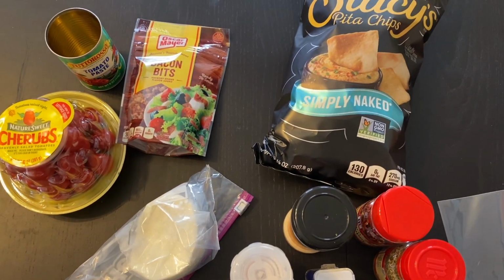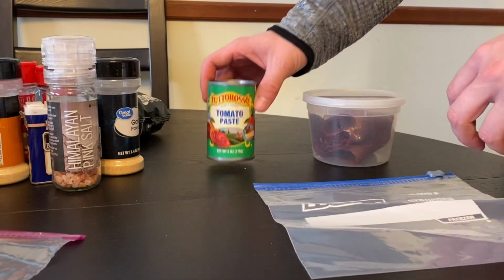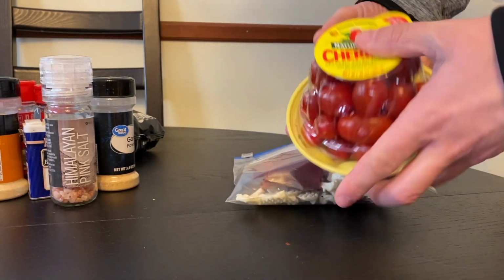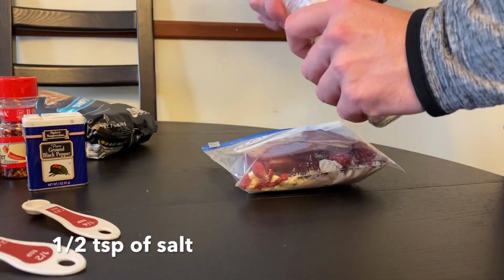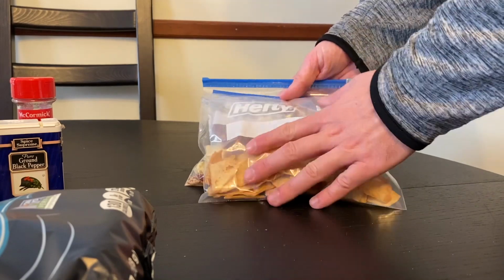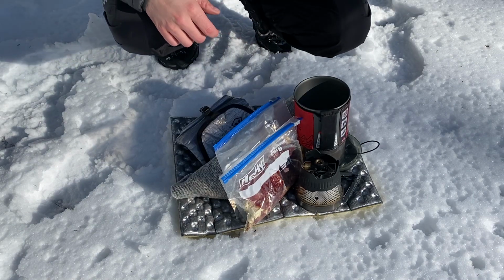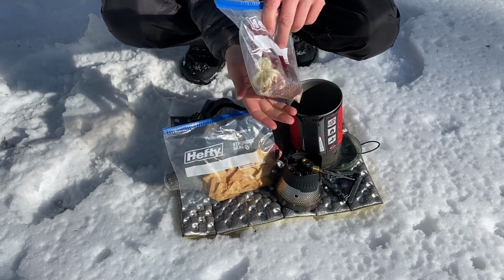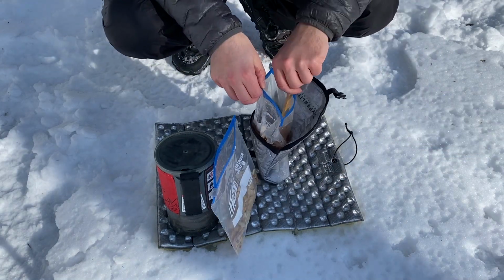Backpacking Gourmet: How To Make Pizza In A Bag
In this video I share how to make a new backpacking meals that I've been testing out on the trail. Pizza in a bag.